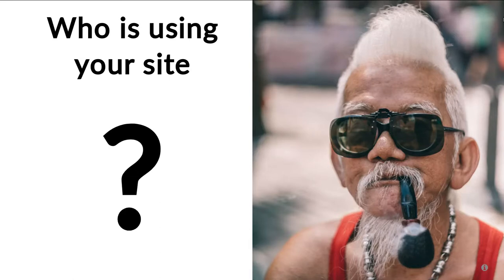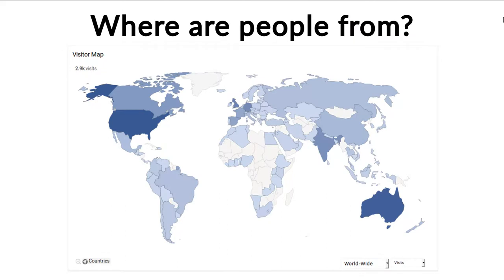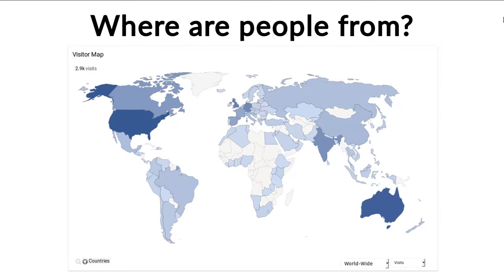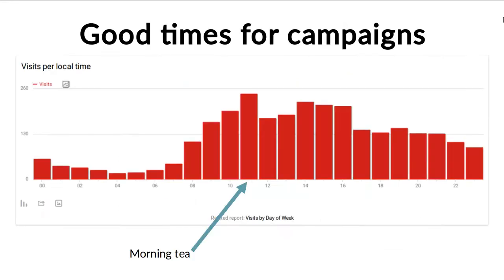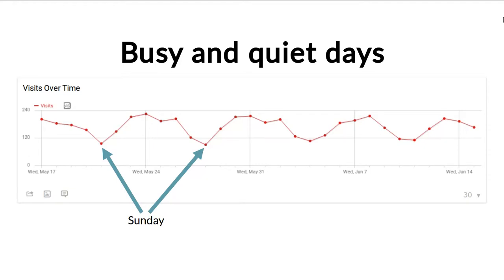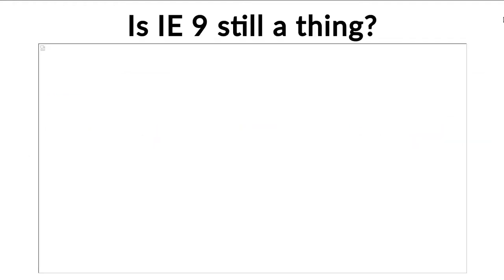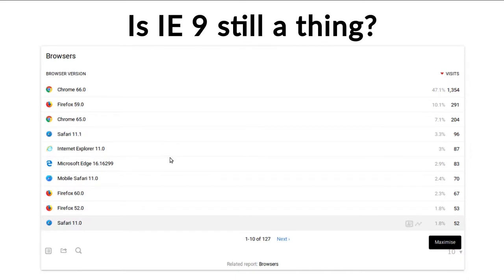Matomo: A guide to your site's usage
Post-recording of a presentation by Kristina Hoeppner (Catalyst) at the Totara Government User Group in Wellington on 22 May 2018.